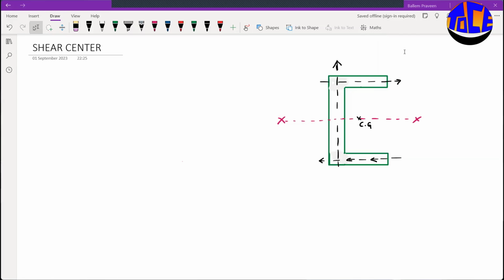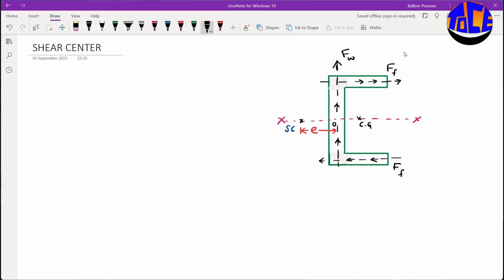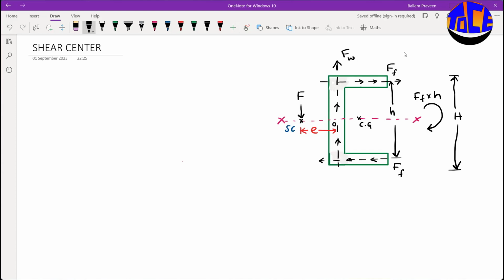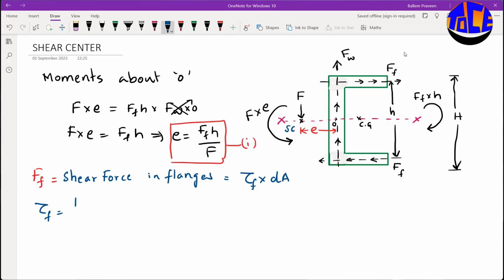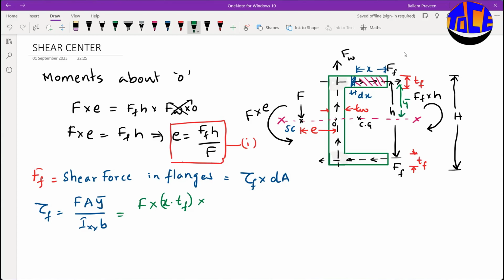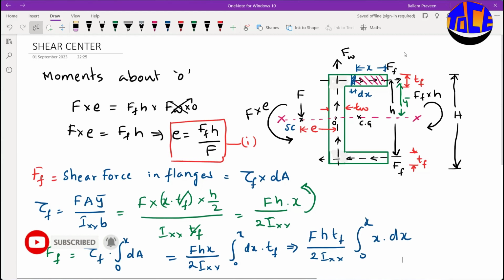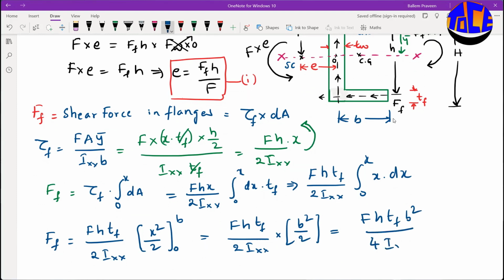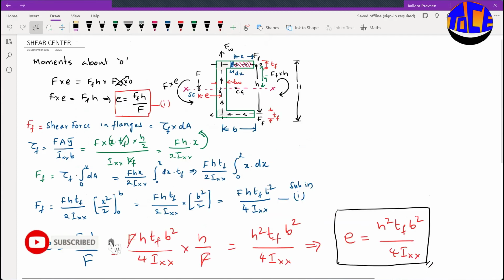SHEAR CENTER FOR C (Channel) Section